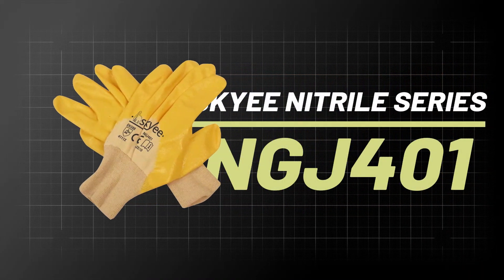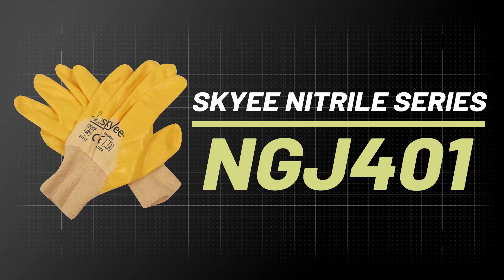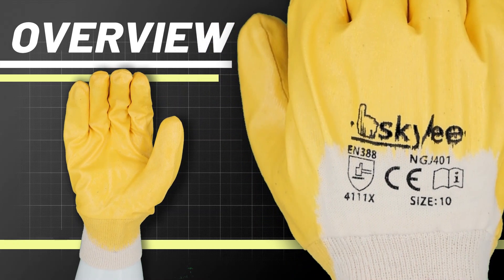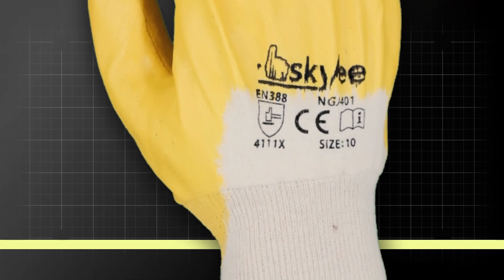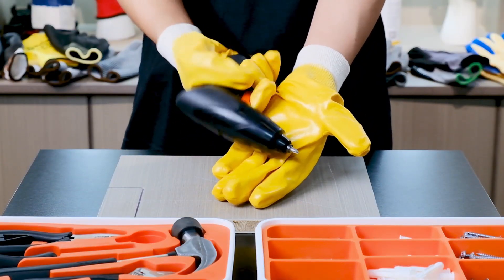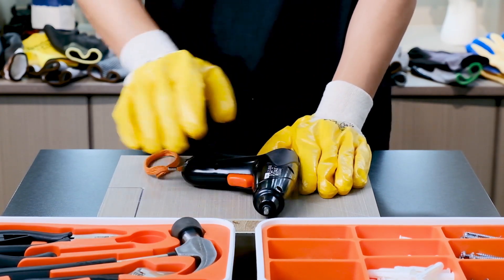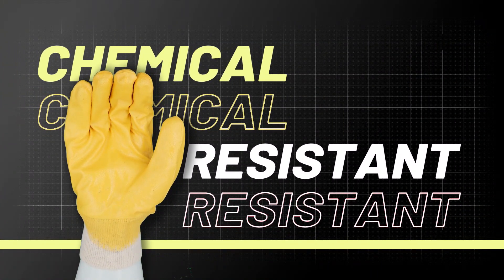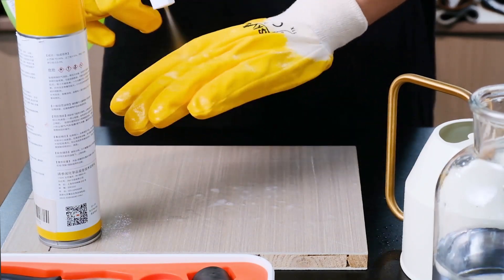Nitrile Dipped Glove with Interlock Liner and Textured Finish on Palm, Fingers & Knuckles-NGJ401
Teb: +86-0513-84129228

Introducing the nitrile glove NGJ401 of Skysafety featuring a high with cotton fabric and bulkier nitrile coating,
A unique combination of low-coating deposit weight and high abrasion resistance and provide the wear of heavier, bulkier nitrile coated gloves without sacrificing flexibility and tactile sensitivity,
More details include palm coat provides flexibility and ventilation.